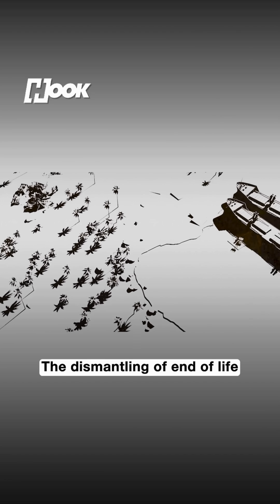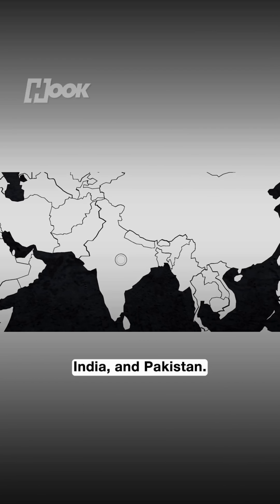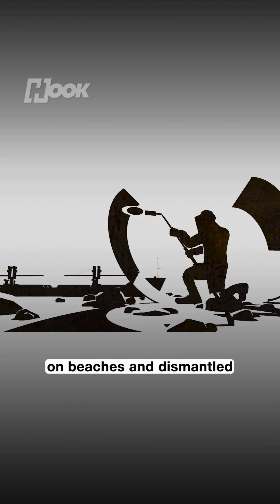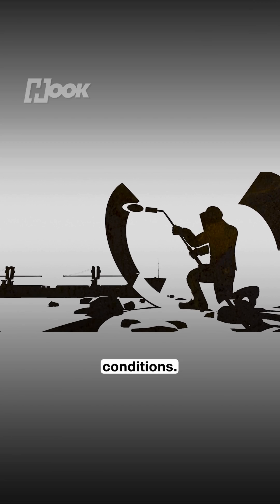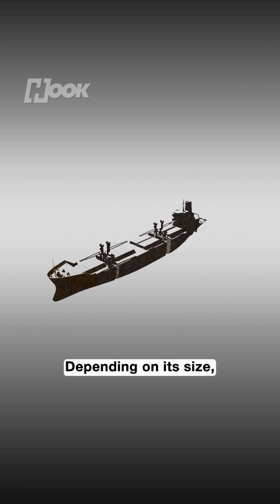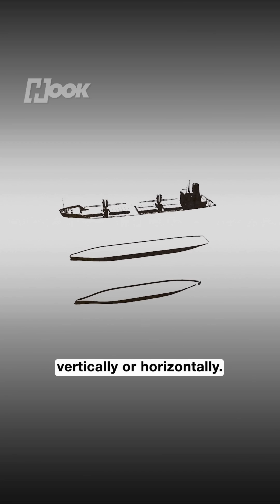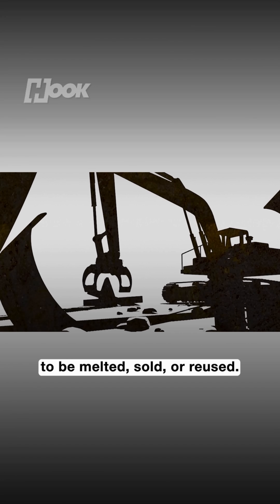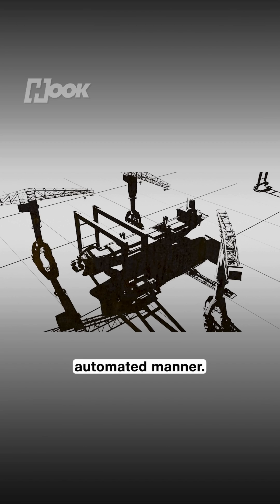What happens to old ships? | Toxic breakdowns vs. safer solutions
What happens to old ships?
Most are scrapped on South Asian beaches—risky for workers and the environment. Safer, greener methods are emerging.